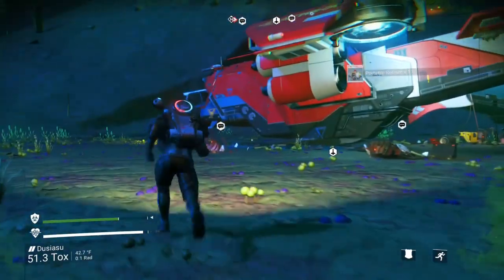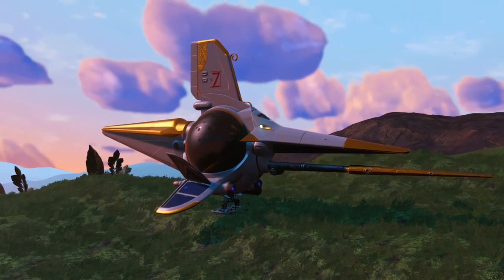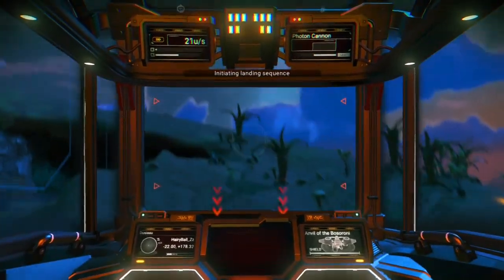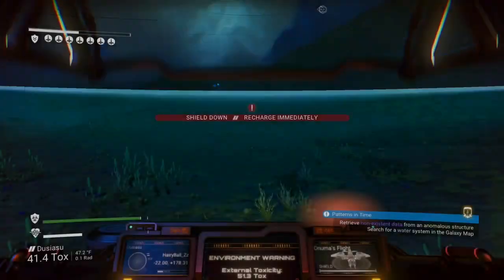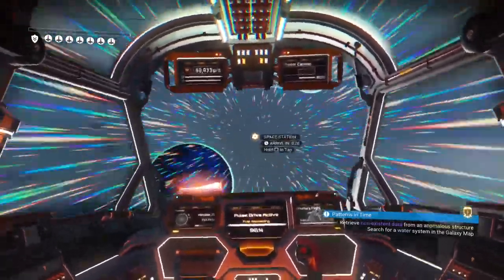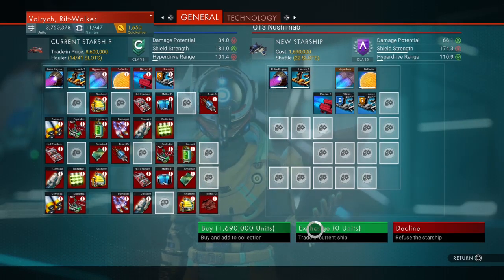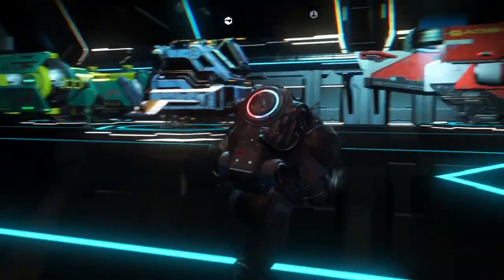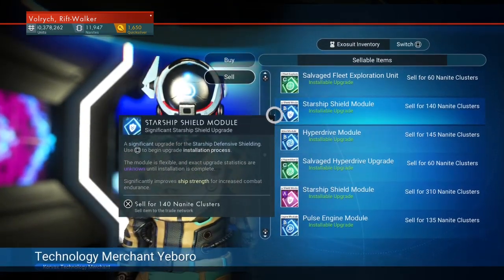Make Money and Nanites Fast in NO MANS SKY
Learn how to make money and nanites fast in No Mans Sky 2020. This No Mans Sky guide will show you a repeatable way to make lots of cash and get alot of good items in the process, which you can sell for additional units/nanites, or simply keep the good stuff.

I have posted some other No Mans Sky Nanite Glitch videos and No Mans Sky Item Duplication glitch videos, but this one you do one thing and get both nanites and units from it - making it highly efficient.

There are some key points to consider when performing this glitch so make sure to watch the entire video so you don't miss out on any of the good stuff.

No Man's Sky is a game of vast infinite procedurally generated worlds that you get to explore!

In No Man's Sky you can: Build your base, craft items, buy/upgrade spaceships and freighters, build your own space fleet, become a space pirate, and more as you take the role of a traveler of worlds!